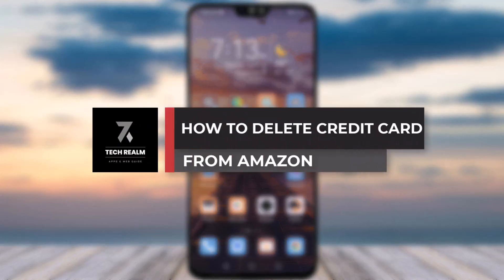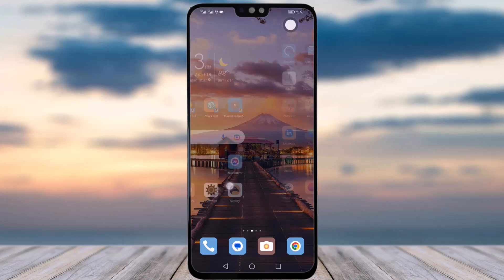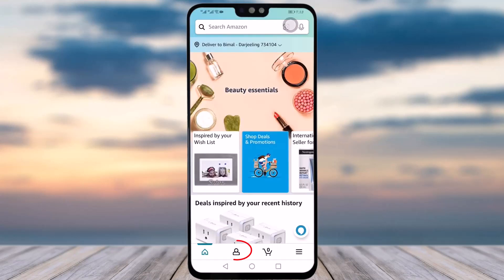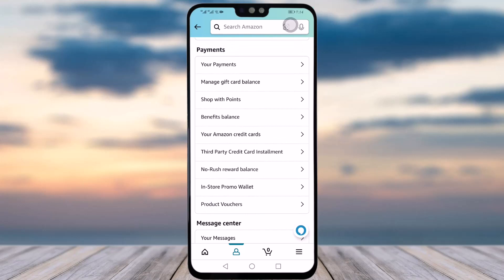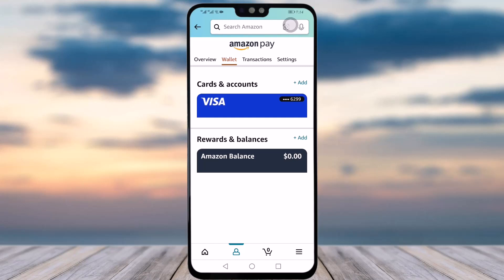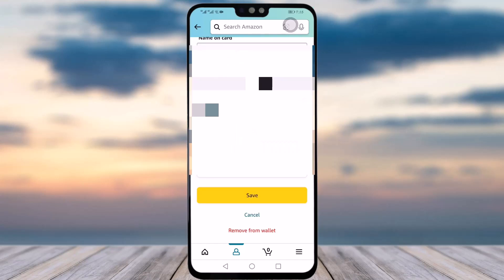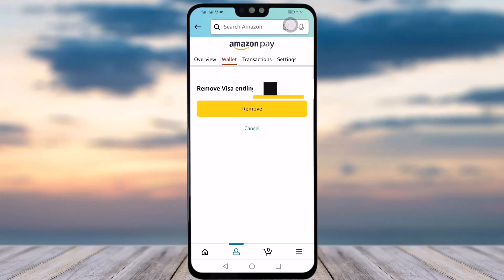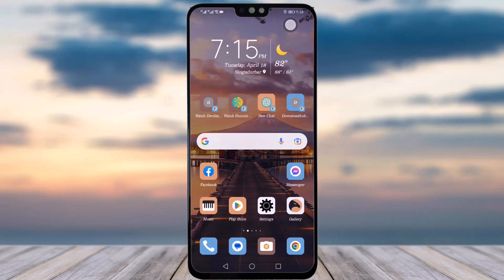How To Delete Credit Card From Amazon | 2023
In this tutorial, I will guide you on how you can easily delete your credit card from your amazon app.
0:00 Intro
0:14 Your account
0:27 Delete credit card
1:12 Conclusion